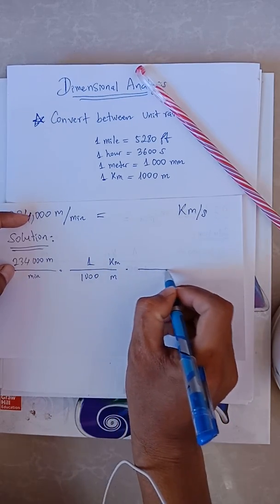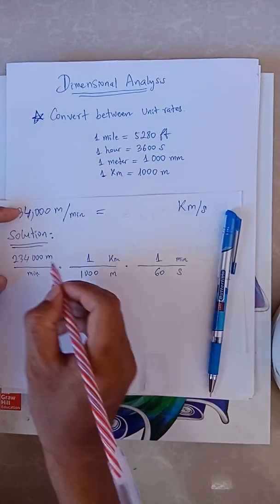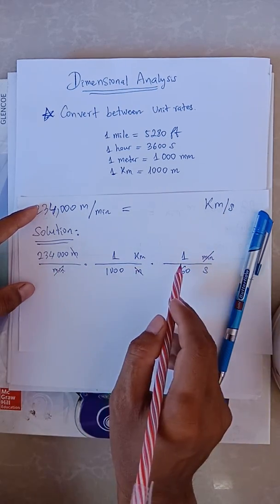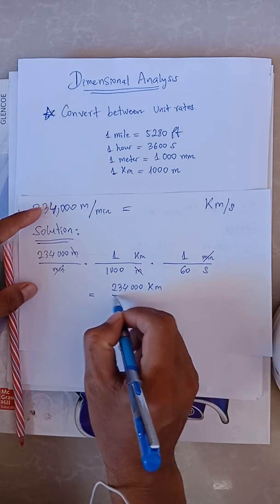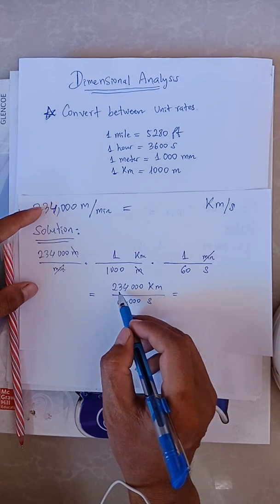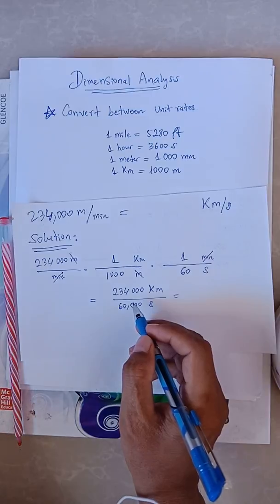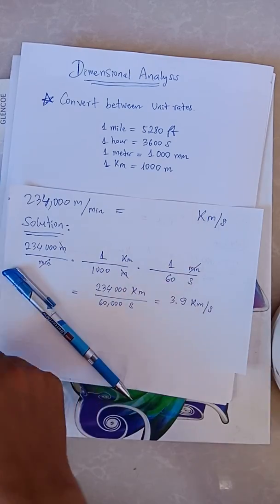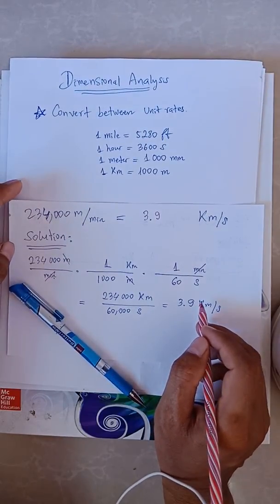Math Tutorial: How to convert between Unit Rates Part 4/4